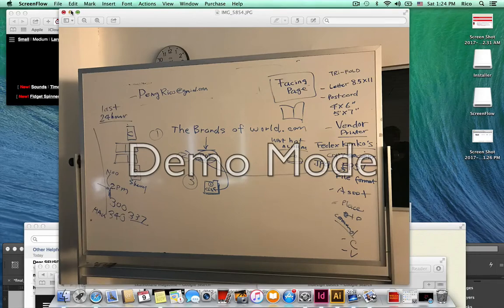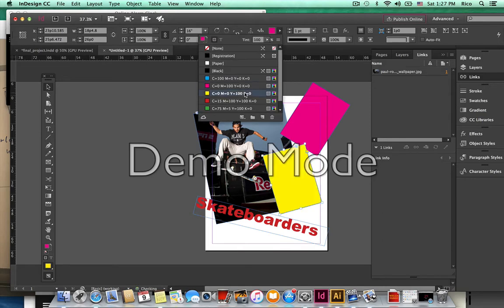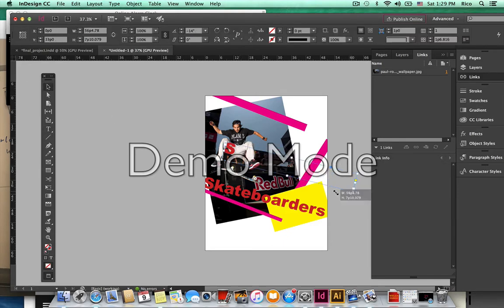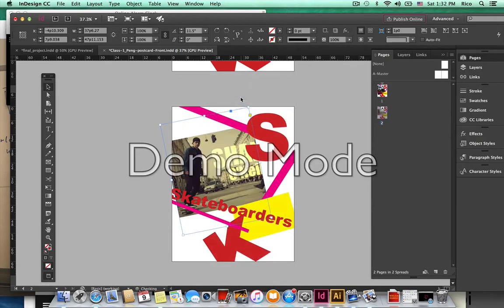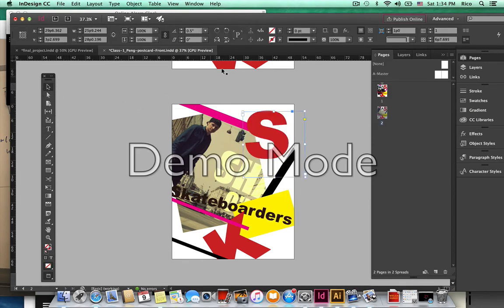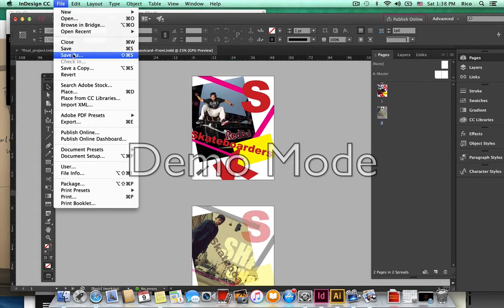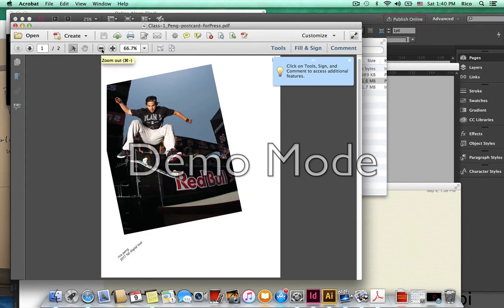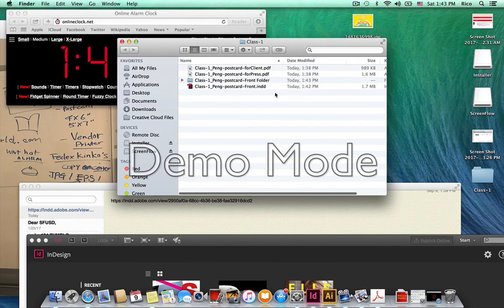Skateboard Postcard design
Learn how to design AND SET UP MECHANICAL FILES OF a postcard in 15 mins with bleed send to printer.